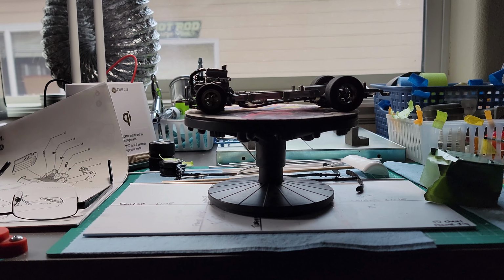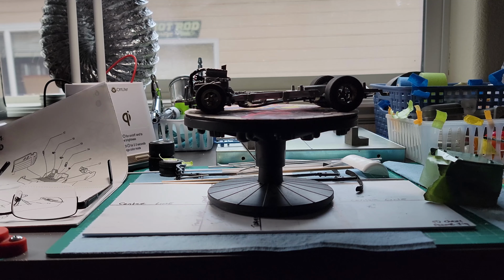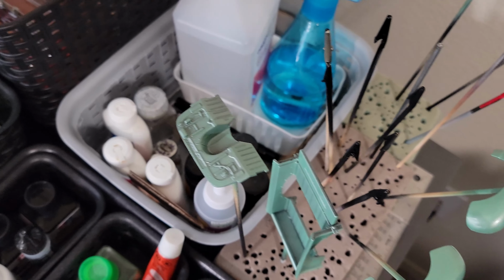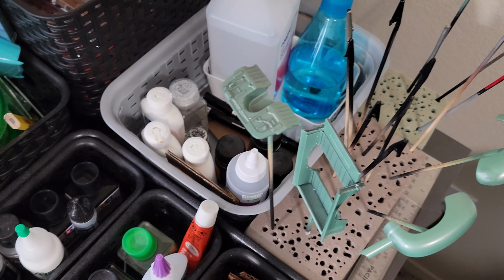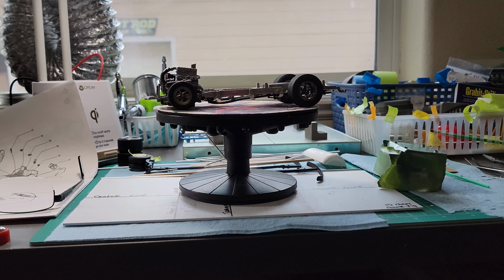50 Chevy prostreet Slingin paint update 2 28 24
NOT FOR CHILDREN. This hobby uses many toxic chemicals and dangerous tools and thus is definitely not appropriate for children.